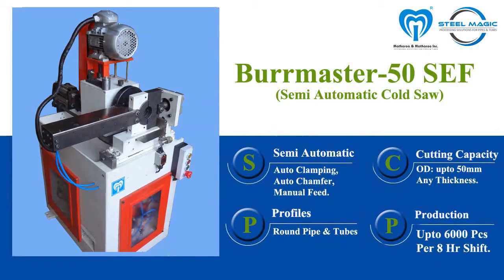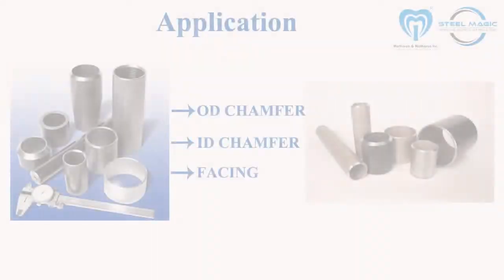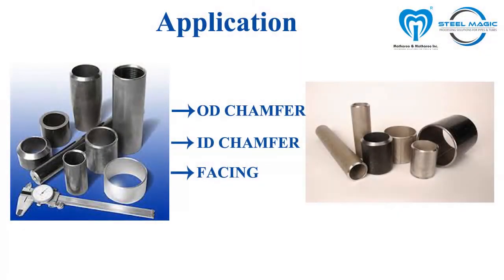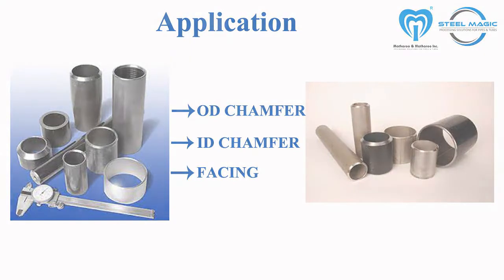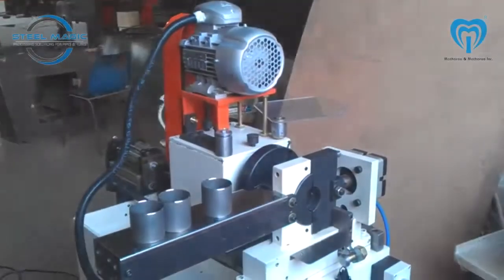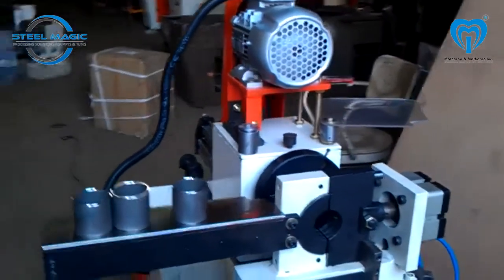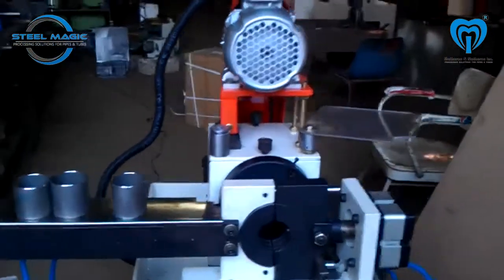Pipe End Facing And Chamfering Machine - Steel Pipe End Facing Machine,Chamfering Mahcine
Burrmaster SEF 50 is a semi automatic chamfering and end facing machine for pipes and tubes. The machine is specially engineered for ID and OD chamfering on a circular
pipe or bar stock at one time providing efficient and precise results. The machine is equipped with
- Pneumatic stopper
- Pneumatic clamping.
- End chamfering with Machine head moving on Linear motion guide ways.
- ID & OD chamfer and Facing done simultaneously.
- Two speed machining head for different sizes.
- Specially designed tool head carries three adjustable throwaway carbide Tips.
- Chamfering feed controlled with hydro pneumatic cylinder
- Forward & Reverse motion controlled with Pressure regulating valves.

pipe end facing and chamfering machine - steel pipe end facing and chamfering machine.
SMACO Pipe End Facing and Chamfering Machines are fully automatic for both end-pipe facing Pipe Chamfering Machine - Buy Chamfering Machine at best price of Rs 45000 /piece from Brushtool Industries
We are offering Pipe Beveling Machines to our clients
com offers 238 carbon steel pipe end facing machine products Kaamdhenu Machine Tools Private Limited - Offering Pipe End Facing And Beveling Machine in Indore, Madhya Pradesh
 automatic pipe chamfering machine double end automatic rod chanfering machine double end automatic bar chamfering machine tube chamfeing machine Single-head Metal Pipe Chamfering Machine 80A Poduct Number:
end facing and chamfering machine for steel pipes & tubes:.

 it is used to facing and chamfering the end of the pipe. double side end facing and chamfering machine l automatic facing and chamfering machine.
combination of these two machines creates fully automatic pipe cutting and both end chafering line.
()spiral welded pipe flat head chamfering machine is mainly used to flat the pipe end of spiral welded pipes and also to finish the edges.
teneng steel pipe end facing and chamfering machine. we keep many chamfering machines in stock for quick shipments.. metal round bar or steel pipe end beveling facing tool chamfering machine manufacturer.
 this is an double side pipe end facing and chamfering machine. this machine suitable for hex bar and round bar chamfering and facing operation..

facing and chamfering machine is used to for small tube components in length and also with different dia.
you can find more taiwan chamfering machine   chamfer machine and chamfering cutter  manufacturers and suppliers with hd video at    .

The stationary pipe chamfering machines that Copier Bevelmachines sells world wide are state of the art, very accurate and solid
STEEL TUBES ENGINEERING & PROJECTS - Manufacturer, Service Provider & Supplier of Steel Pipe End Facing Machine based in Ghaziabad, India The pipe chamfering machines that Copier Bevel machines belong to the most solid and accurate chamfering machines in the world